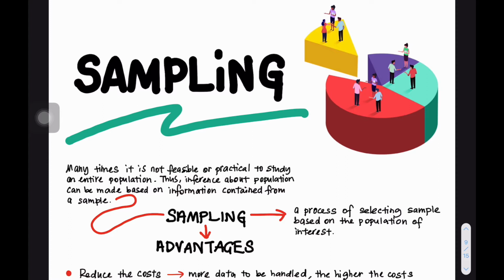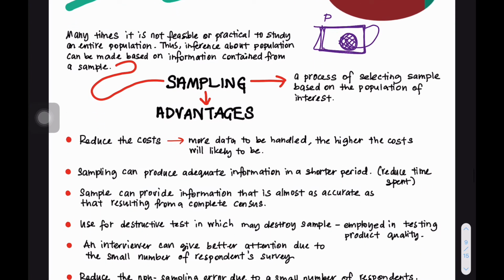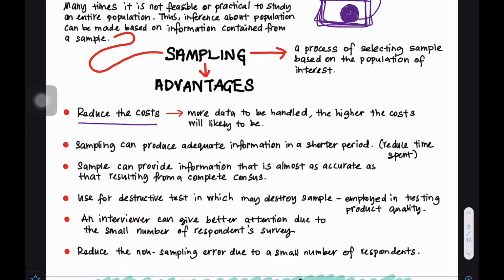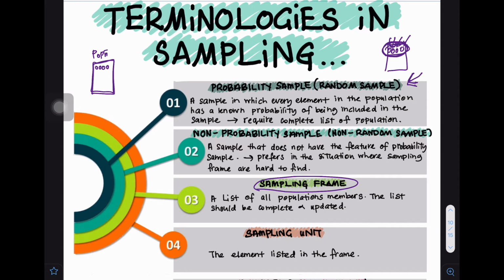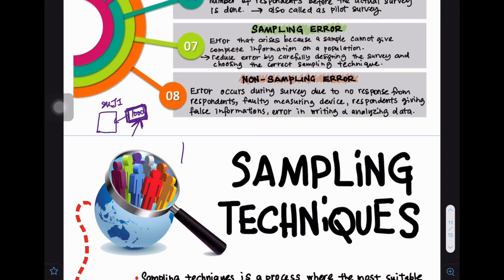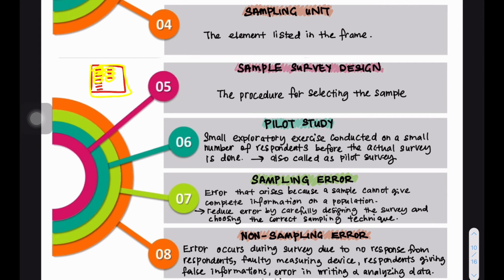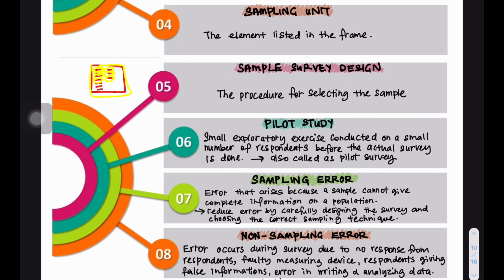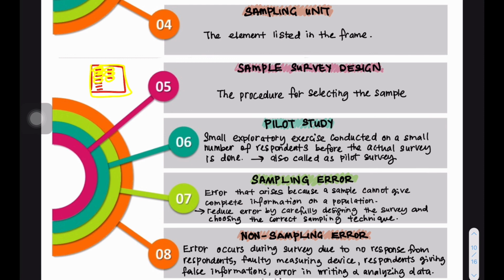STA108/STA104: Statistics & Probability Chapter 1 Part 7